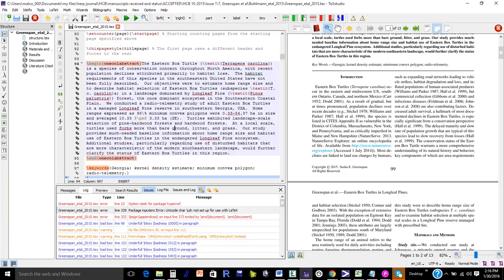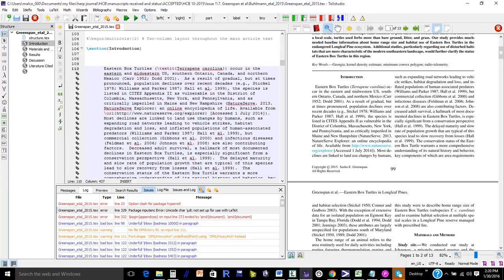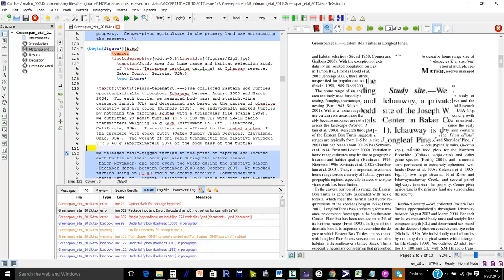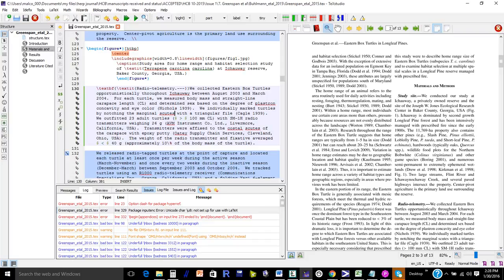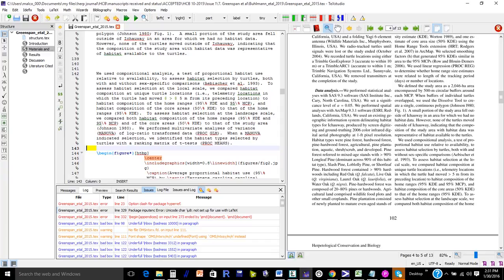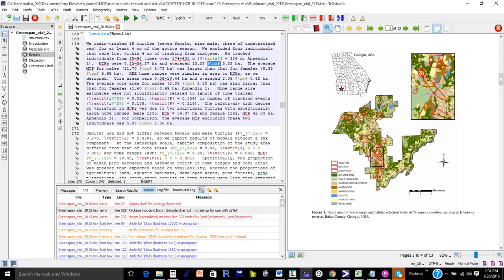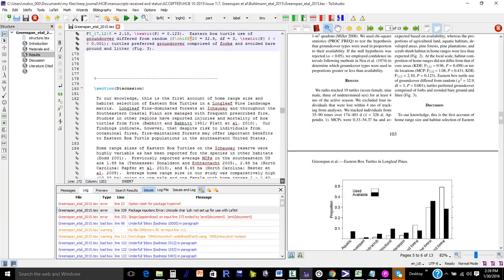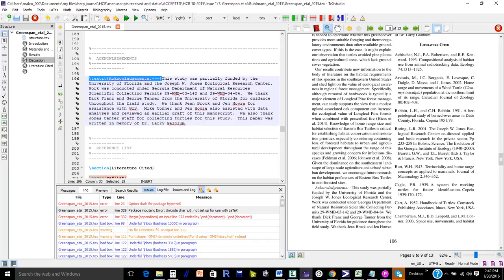HCB video 3 formatting the main text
This video breifly covers entering the main text into the LaTex master document.  It also introduces some characters that are commonly found in submissions to HCB and require special treatment.